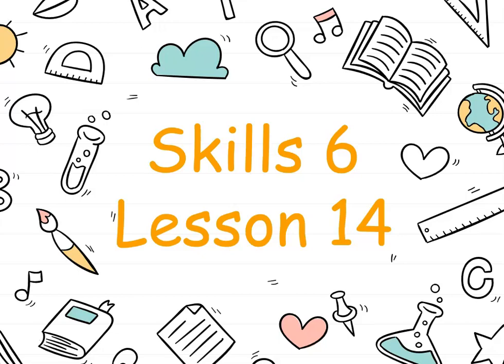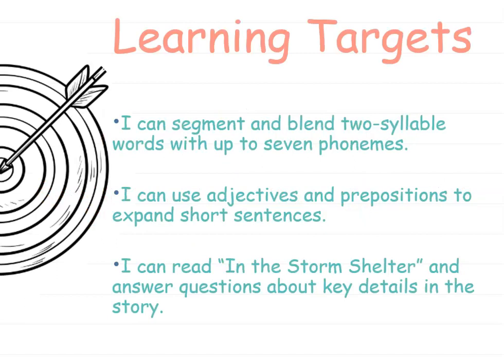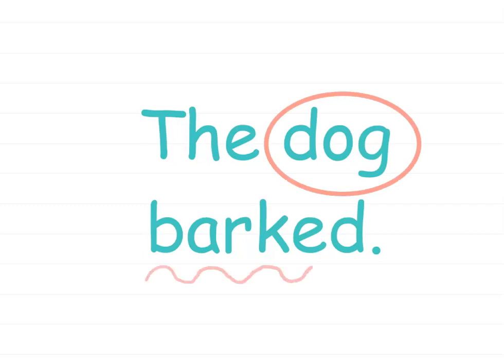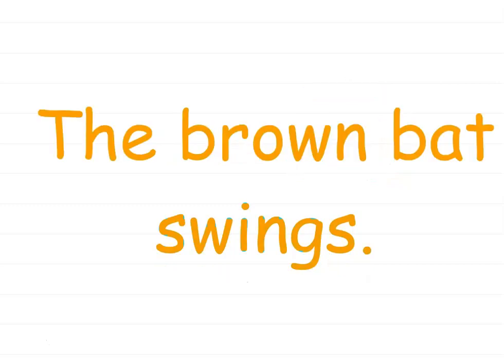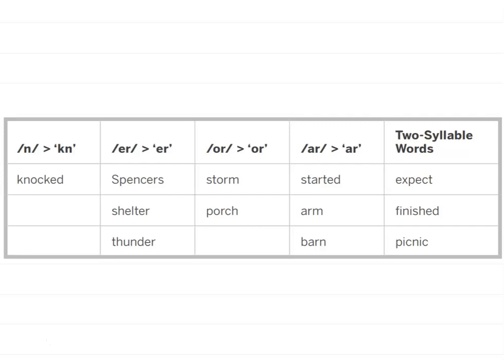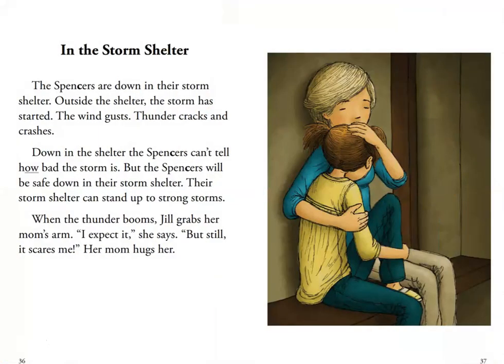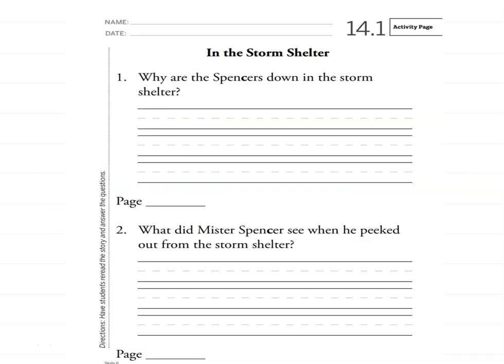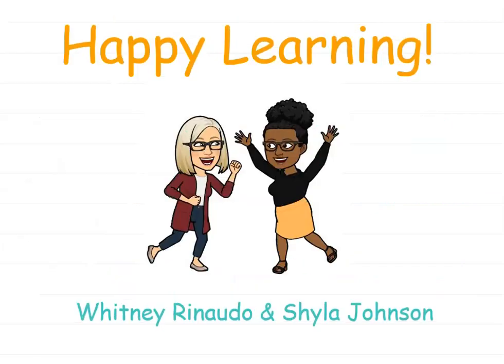Skills 6 Lesson 14